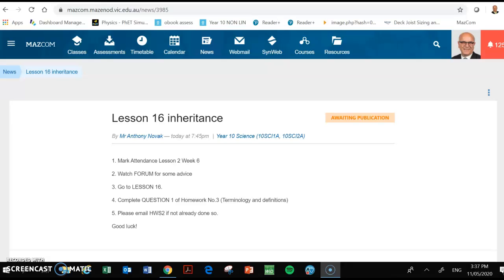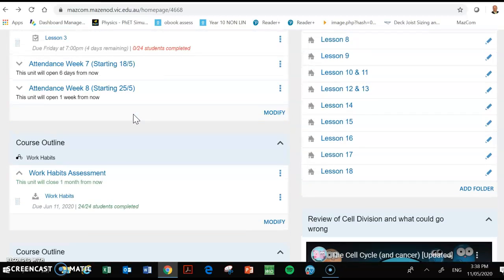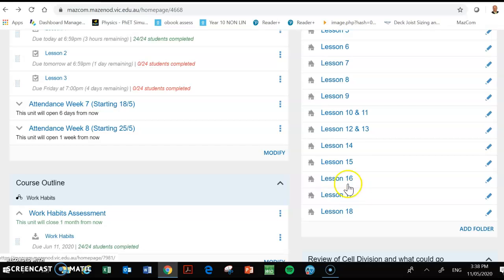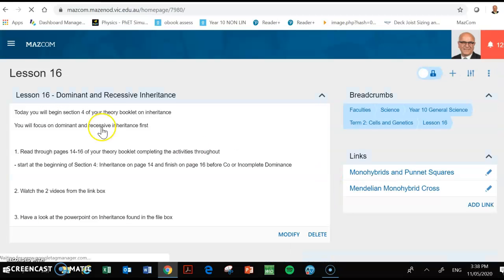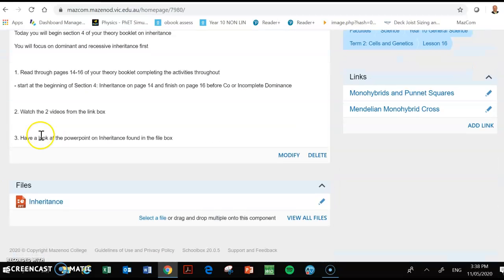lesson 16 inheritance